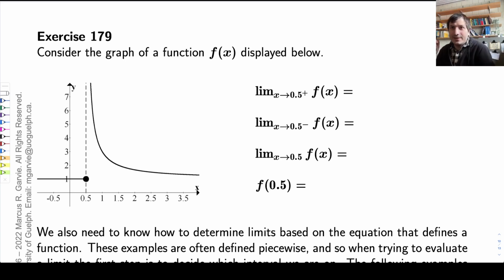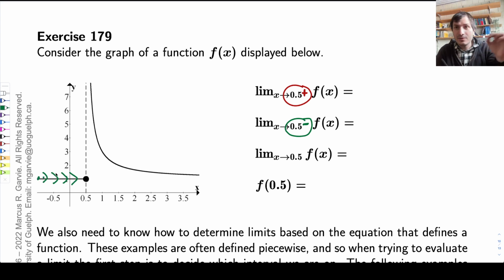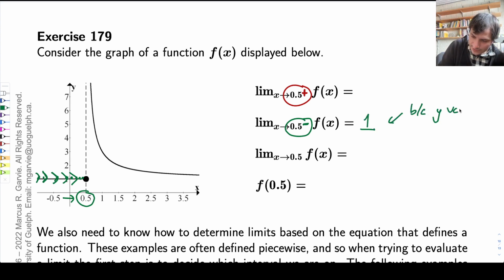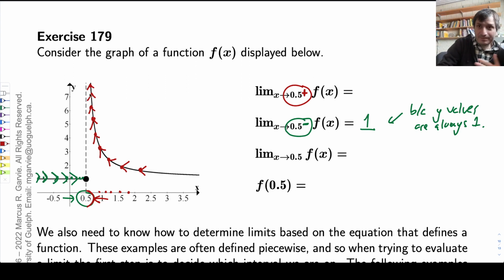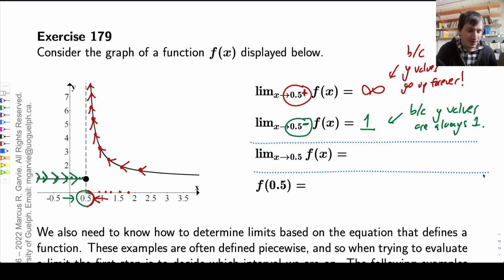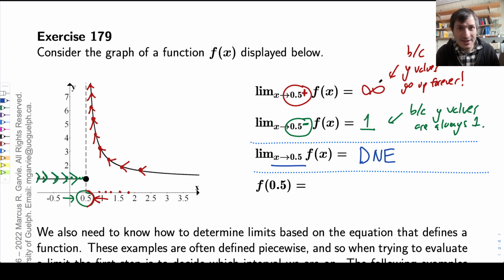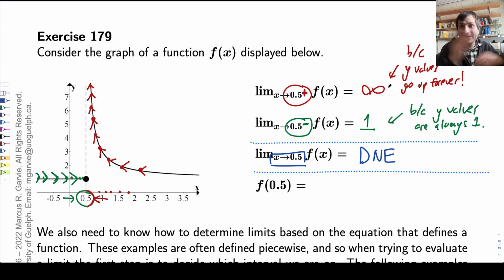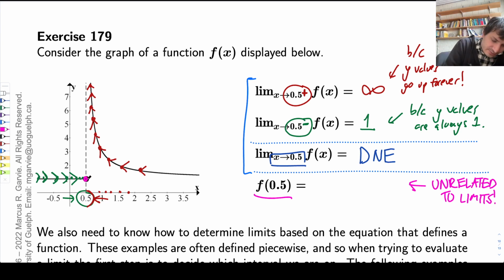2023 03 13 Math1030-EXTRA Ex 179 Another limit from a graph example